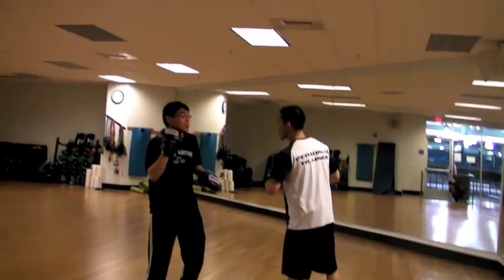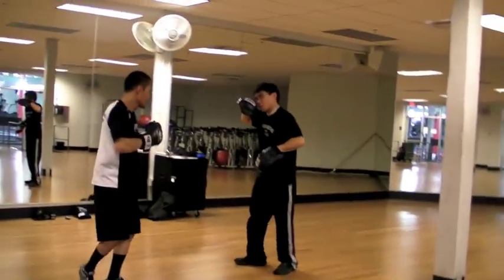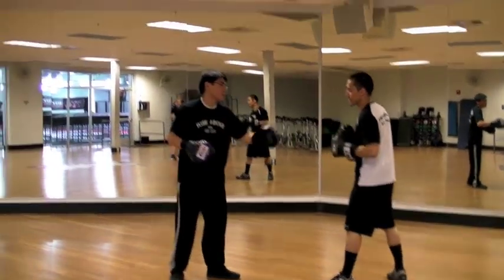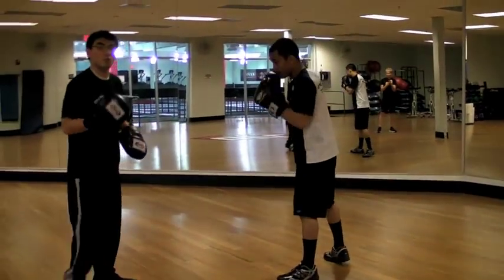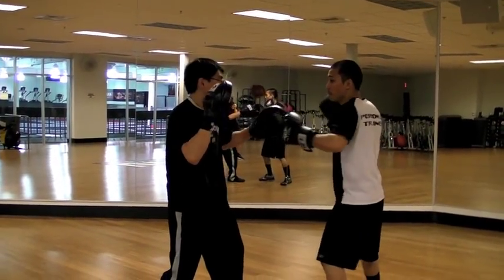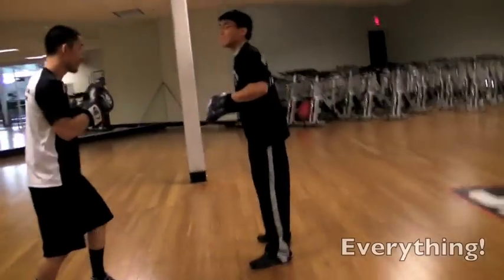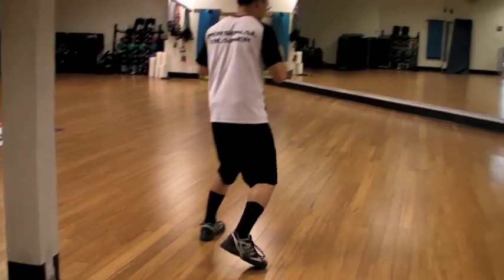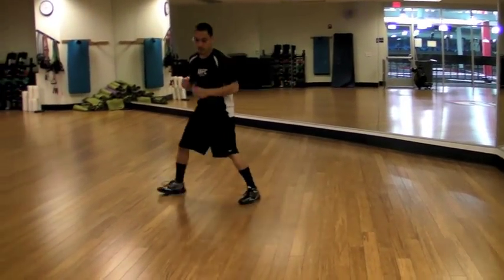UFC GYM: Boxing Basics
Coach Carlo and Coach Joey demonstrate some of the basic combinations.